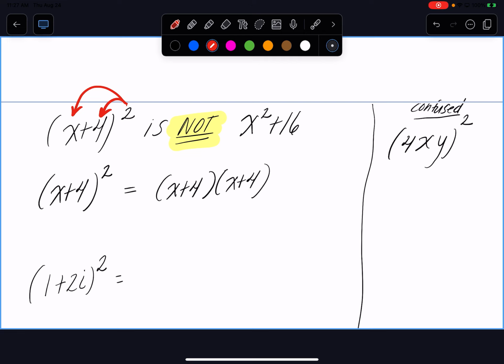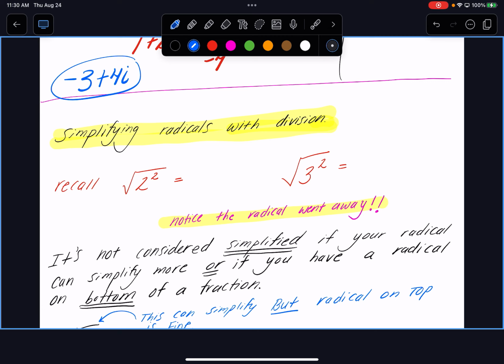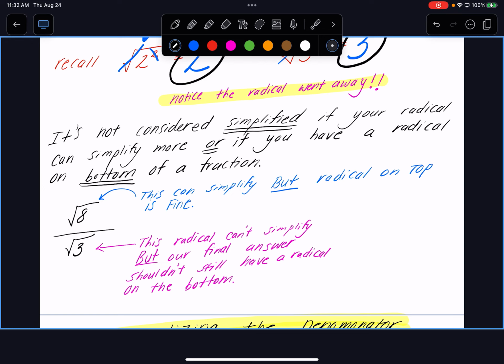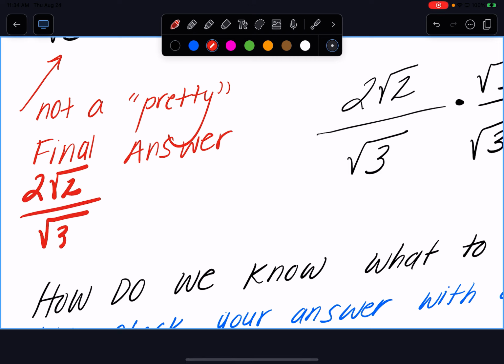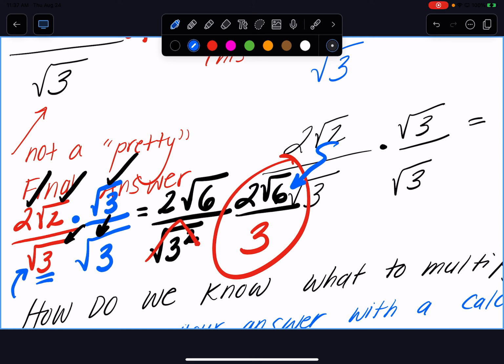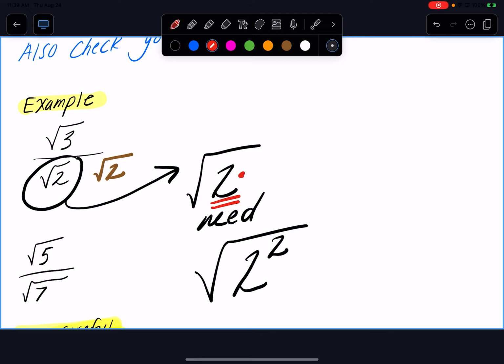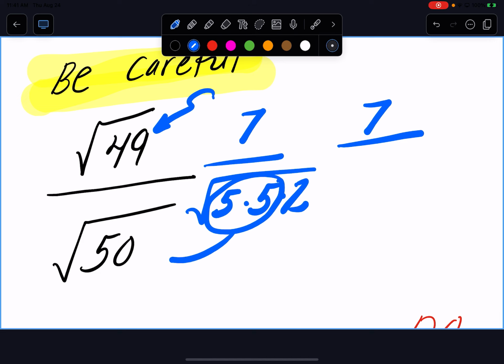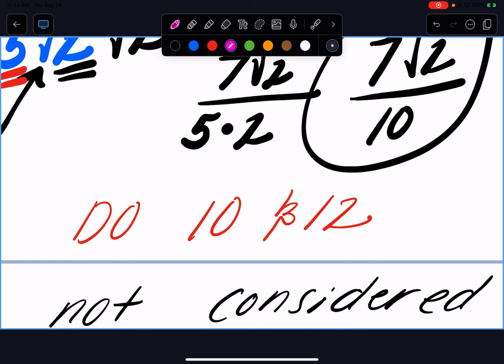1.4 video 3